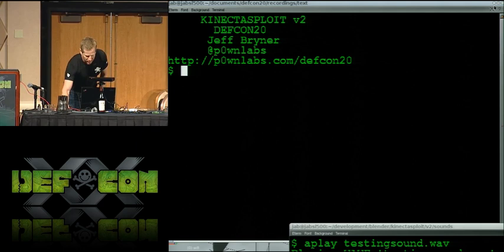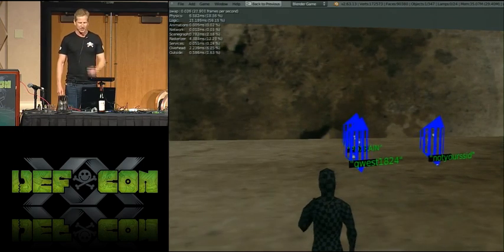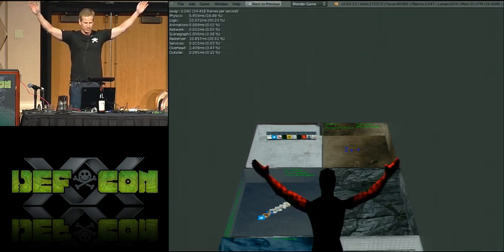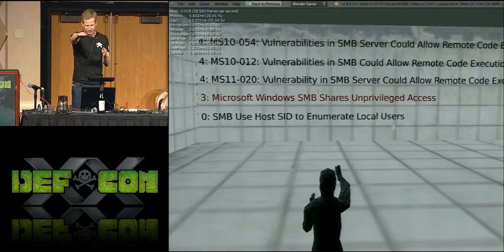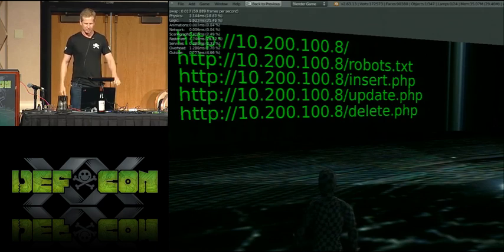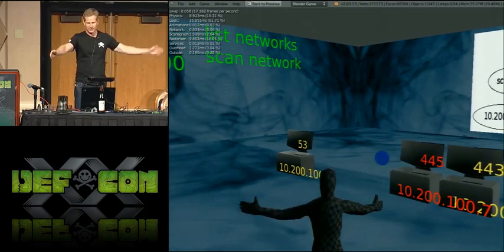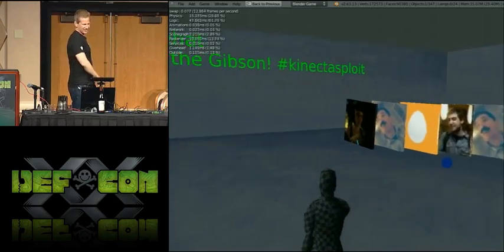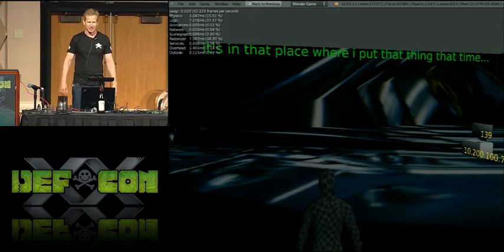DEFCON 20: KinectasploitV2 Meets 20 Security Tools